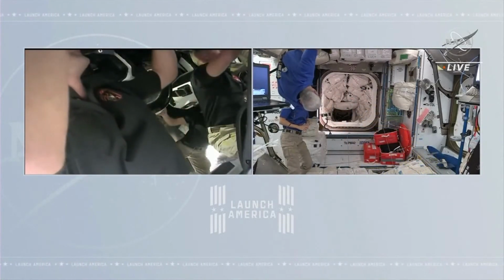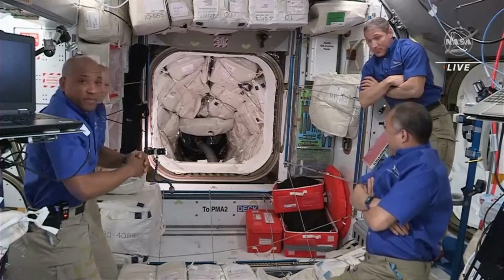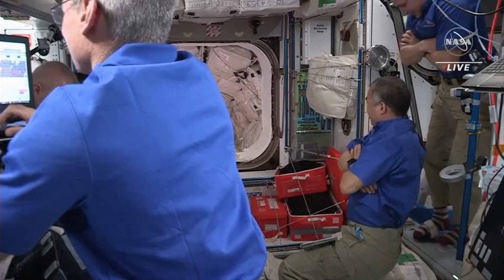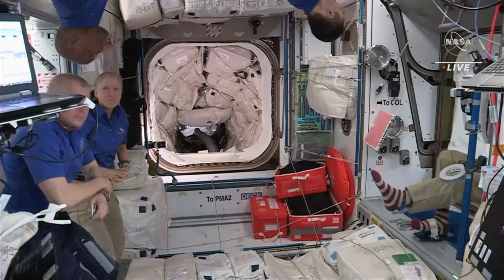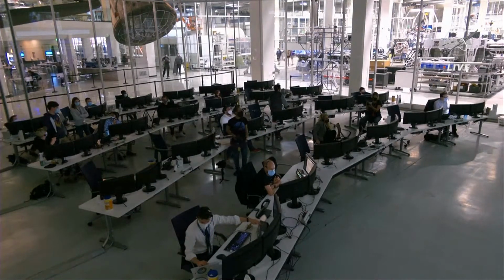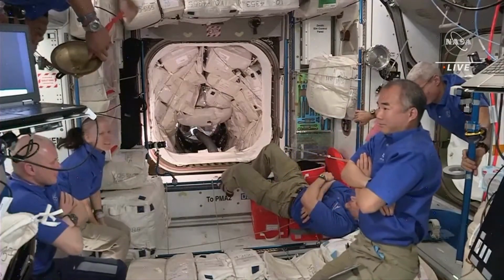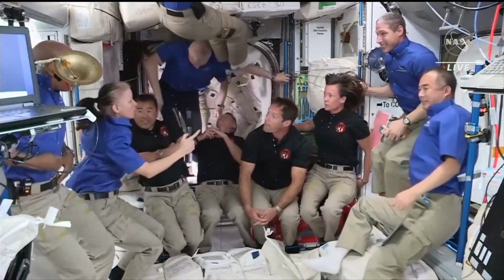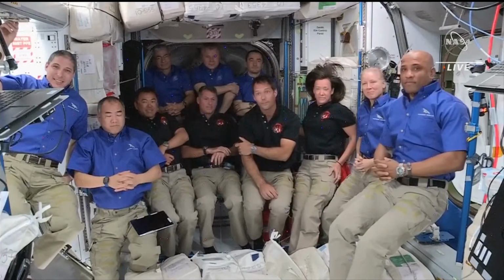DIRECTO: El Endeavour de SpaceX Crew Dragon y la NASA llega a la ISS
Un equipo de cuatro astronautas llegó a la Estación Espacial Internacional (ISS) el sábado a bordo de la cápsula Endeavour de SpaceX Crew Dragon, dijo la NASA, para convertirse en la primera tripulación en ser impulsada a la órbita por un cohete propulsor reciclado de un vuelo espacial anterior. .

La cápsula Endeavour, que también realiza su segundo vuelo, fue lanzada al espacio el viernes sobre un cohete SpaceX Falcon 9 desde el Centro Espacial Kennedy de la NASA en Florida. SpaceX es la empresa de cohetes comerciales de Elon Musk.